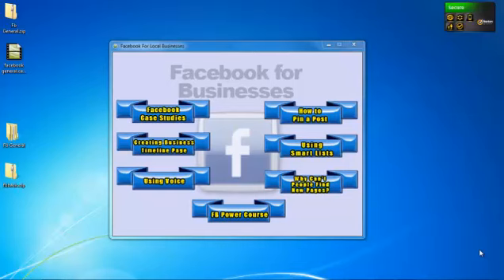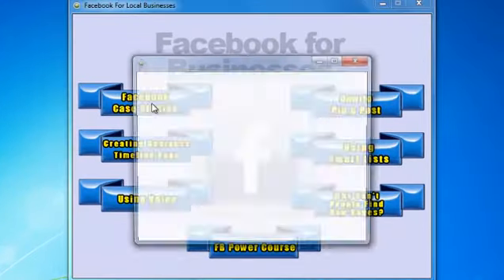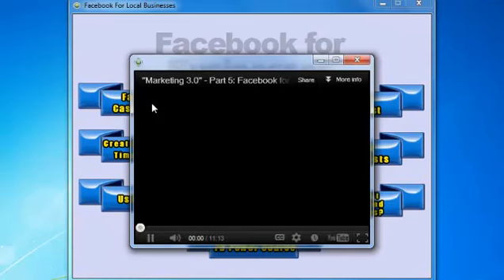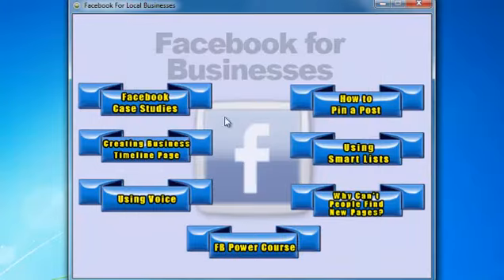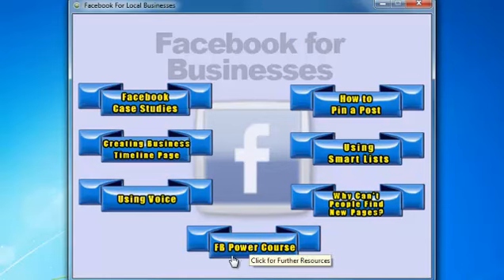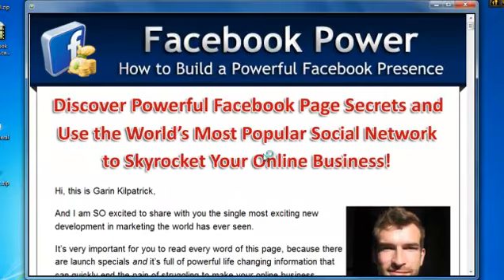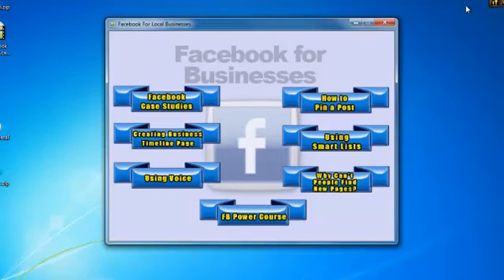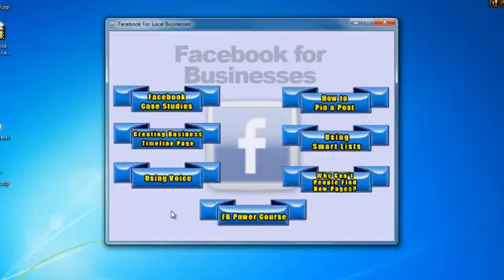FB Software Intro